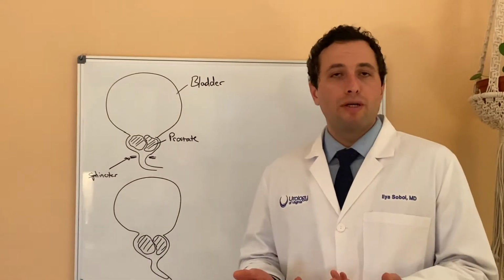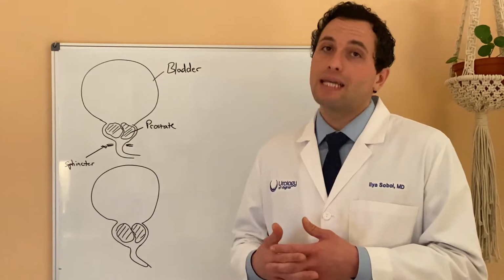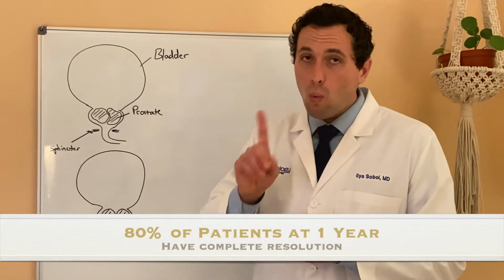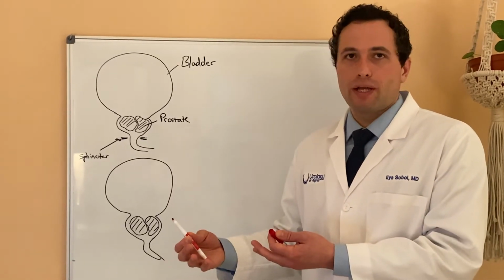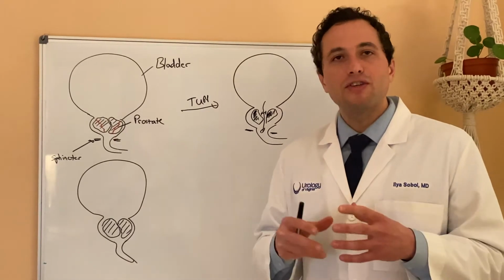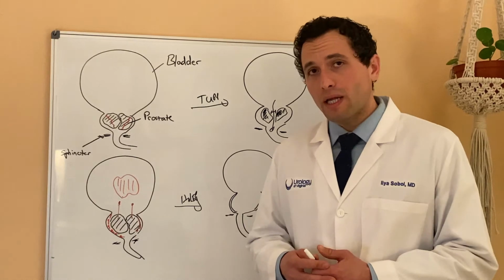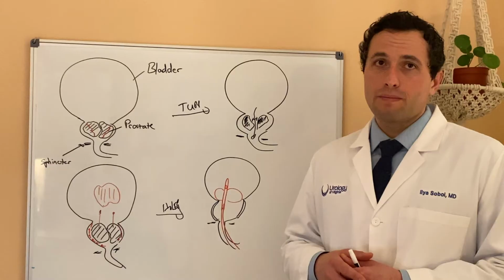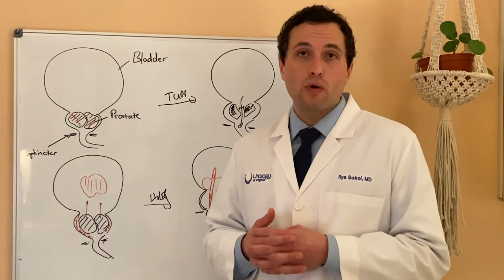HoLEP with Dr. Sobol of Urology of VA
What is HoLEP and is it for you? Let us know what other questions you have after watching this short clip.